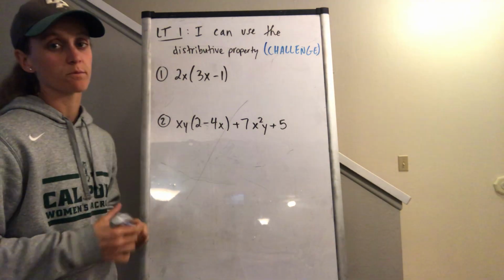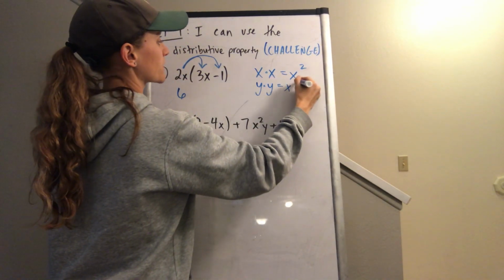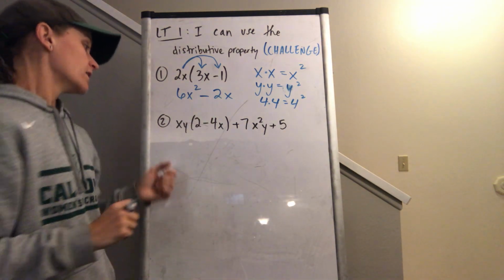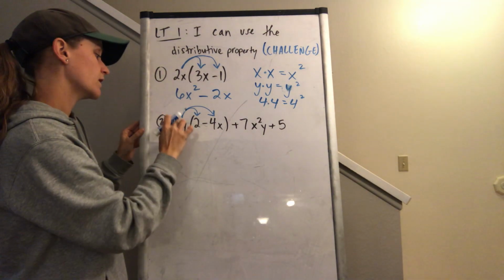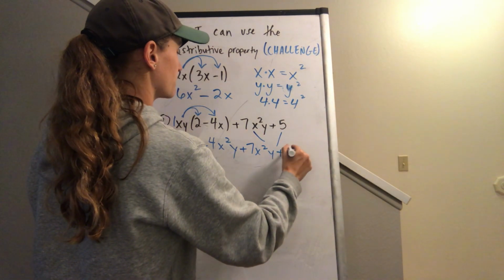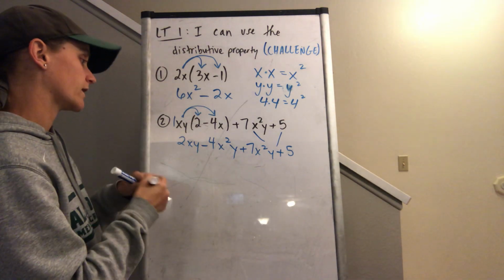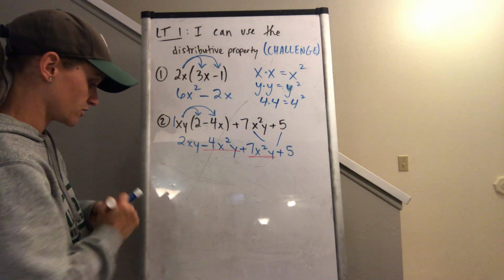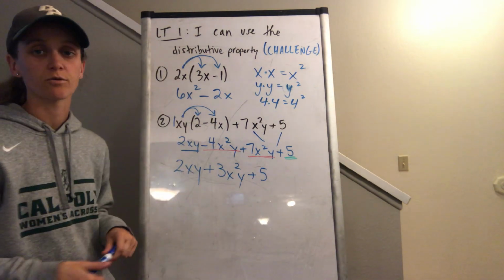Challenge: How to use the distributive property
If this video is too challenging, feel free to watch my first video on this topic: